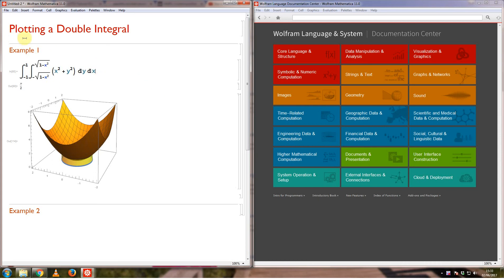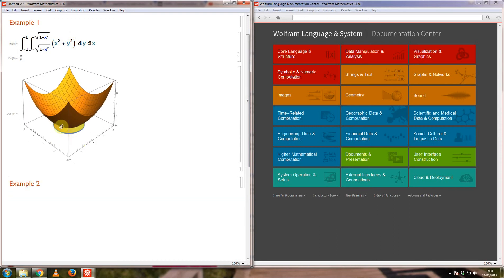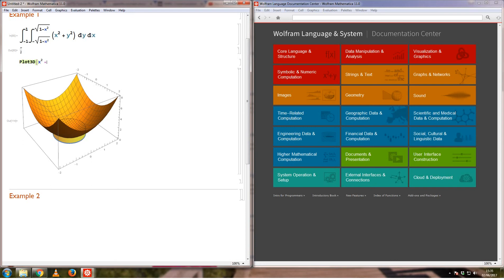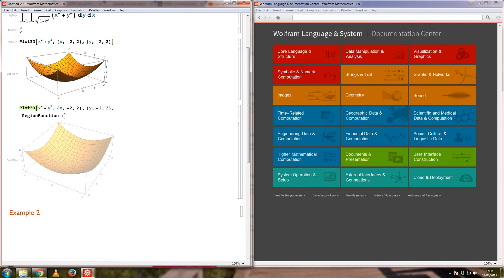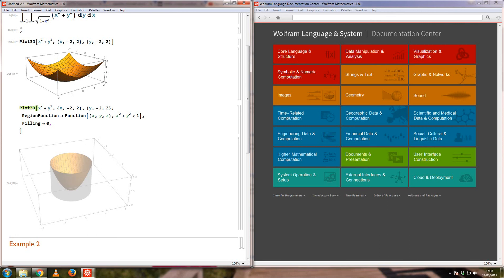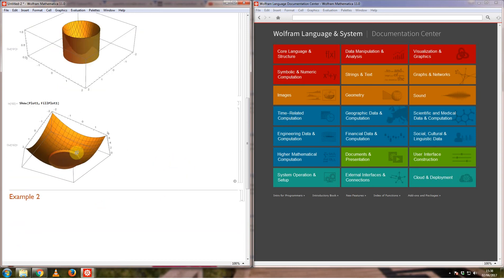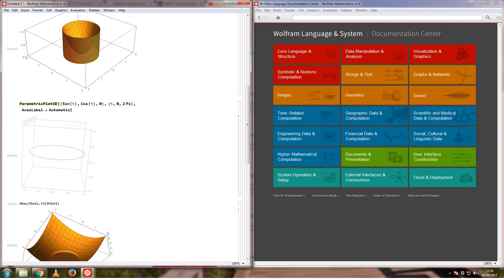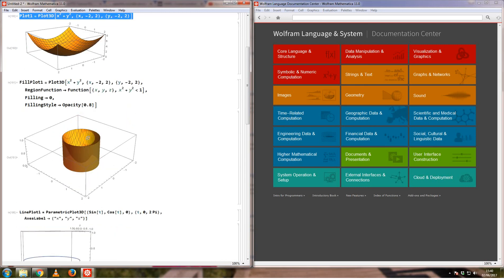Mathematica - Plotting/Visualising a Double Integral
Mathematica tutorial showing how to plot a double integral to help you visualise the volume given by the double integral. Example 1.